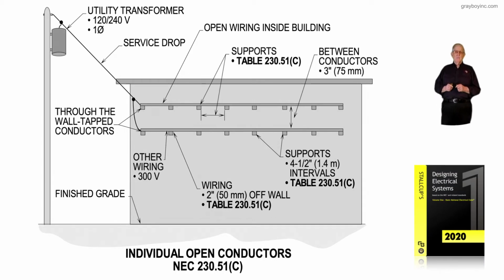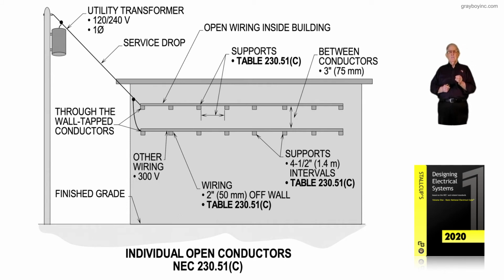6-28 INDIVIDUAL OPEN CONDUCTORS - 230.51(C)